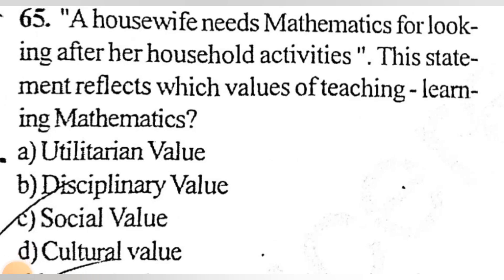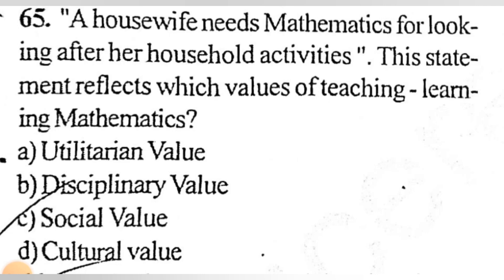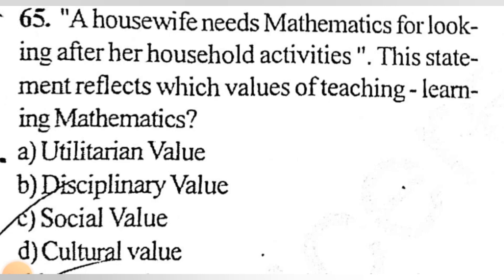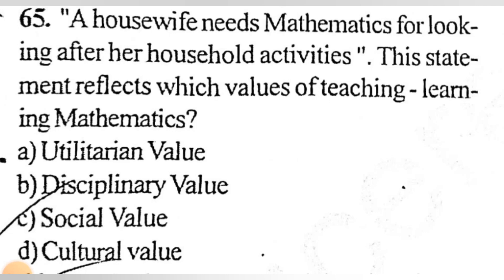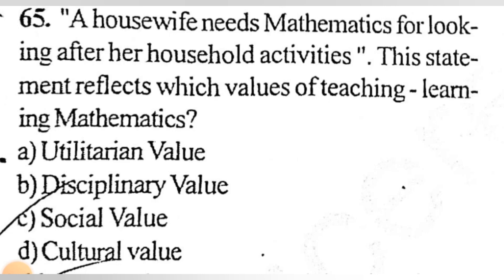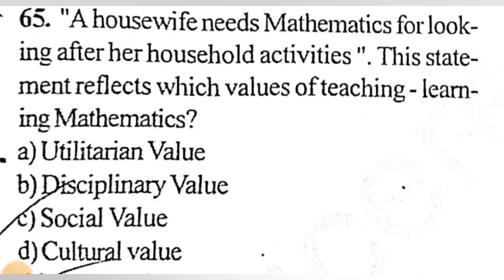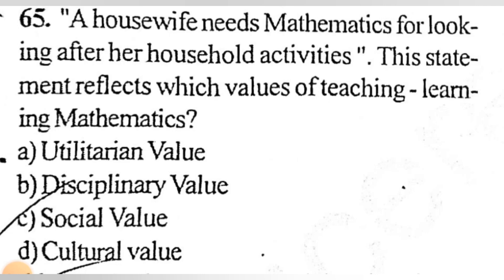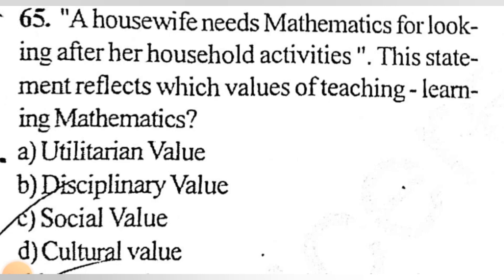Sample Paper | Maths | LP | 2019 | MTET